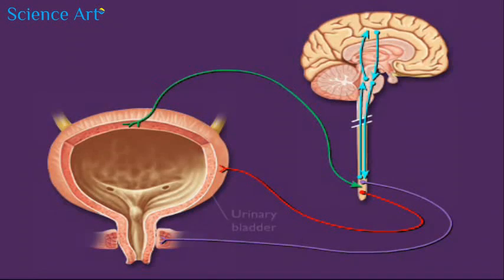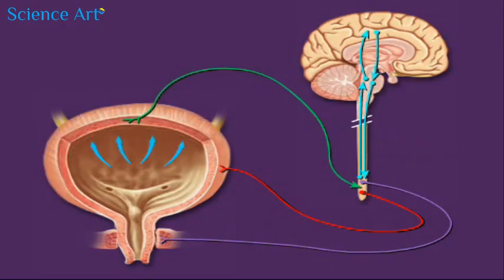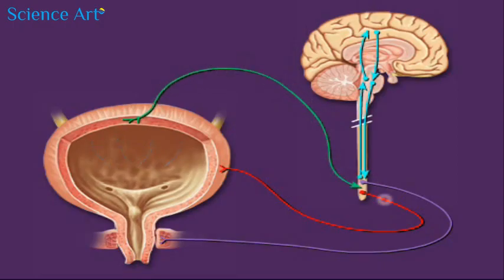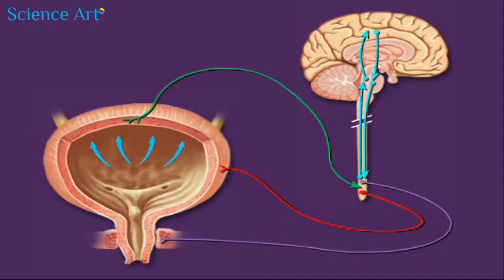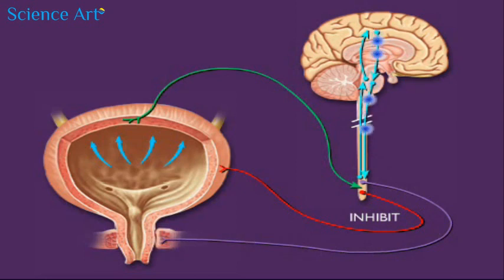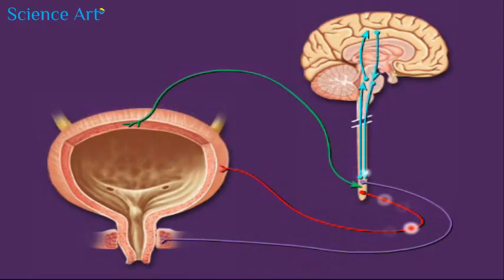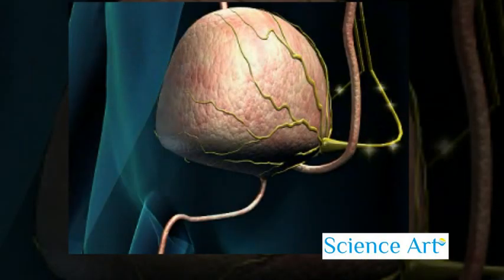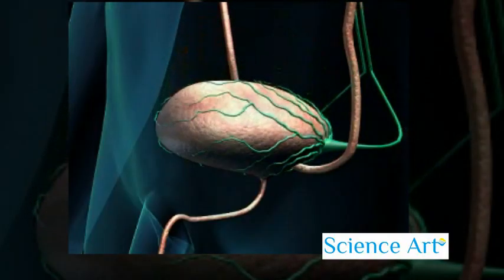How Do We Pee? Urination Process Animation - Neural Control of Bladder - Micturition Reflex Video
Neural Reflex Arcs to Control the Bladder Function:

The afferent signals from stretch and volume receptors transmit information about bladder filling to centers of the spinal cord and CNS. Depending on the storage phase, several reflex arcs are activated:

Spinal pathways:

Spinal reflexes inhibit micturition during the filling phase and activate the striated sphincter (pudendal nerve), inhibit the detrusor muscle and activate the smooth muscle sphincter via activation of the sympathetic nervous system. Afferent signals for the activation of the spinal pathway derive from the bladder (increasing bladder filling), from the pelvic floor muscles, the penis, vagina and rectum. These mechanisms explain the risk of urinary retention after operations in the regions mentioned above. The spinal reflexes are also the basis for the sacral neurostimulation in therapy of the overactive bladder.

Pontine Micturition Center:

An increasing bladder filling increases the afferent neuronal activity of the bladder, this activates the pontine micturition center in the brainstem (pons). The pontine micturition center (Barrington's nucleus) inhibits the spinal reflexes: this causes the activation of the detrusor muscle and inhibition the urinary sphincter.
Central pathways:

Central pathways inhibit the micturition reflex. At a certain bladder filling, the filling is consciously perceived and afferent signals thus passed on cortical centers. The initiation of micturition is voluntary controlled, the central pathways can inhibit the pontine micturition center over a certain range of the bladder filling. Lesions of the cortical micturition center leads to the elimination of the inhibitory pathways and to an overactive bladder.

Like any striated muscle the external sphincter of the urinary bladder is voluntarily controlled via the pyramidal tract and the extrapyramidal system.
Urethra to bladder reflexes:

Urine flow or mechanical stretching of the urethra cause a stimulation of bladder contractions. This reflex has an important function in complete bladder emptying. The reflex serves as an explanation for the combined urge and stress incontinence in women: stress-induced urine leakage into the urethra leads to a detrusor contraction.

Urination is the release of urine from the urinary bladder through the urethra to the urinary meatus outside of the body. It is also known medically as micturition, voiding, uresis, or, rarely, emiction, and known colloquially by various names including tinkling, peeing, weeing, and pissing.

In healthy humans (and many other animals) the process of urination is under voluntary control. In infants, some elderly individuals, and those with neurological injury, urination may occur as an involuntary reflex. In some animals, in addition to expelling waste material, urination can mark territory or express submissiveness.

Physiologically, urination involves coordination between the central, autonomic, and somatic nervous systems. Brain centers that regulate urination include the pontine micturition center, periaqueductal gray, and the cerebral cortex. In male placental mammals, urine is ejected through the penis. In female placental mammals, urine is ejected through the vulva or pseudo-penis.

Physiology

The physiology of micturition and the physiologic basis of its disorders are subjects about which there is much confusion, especially at the supraspinal level. Micturition is fundamentally a spinobulbospinal reflex facilitated and inhibited by higher brain centers such as the pontine micturition center and, like defecation, subject to voluntary facilitation and inhibition.

When the bladder fills with urine, sensory nerves send impulses to the brain indicating that the bladder is full. The sensory nerves connect with other nerves in the spinal cord to relay this information. In turn, the brain sends impulses back to the bladder instructing the bladder to empty its contents.